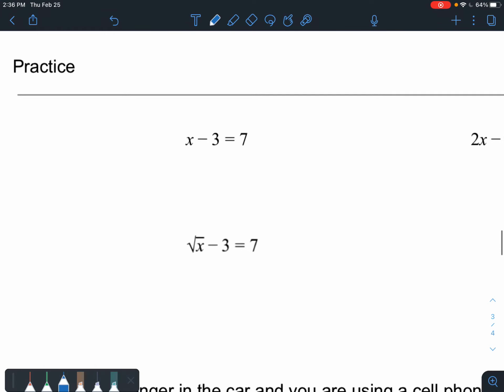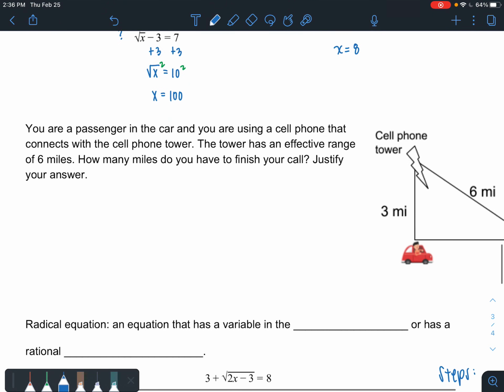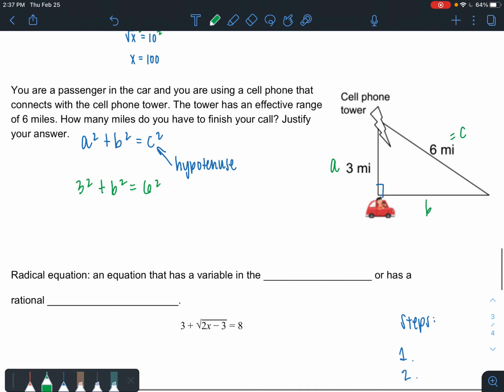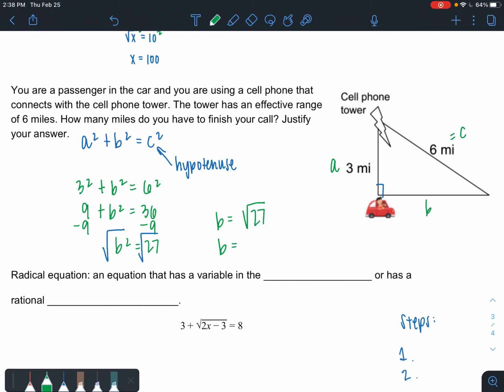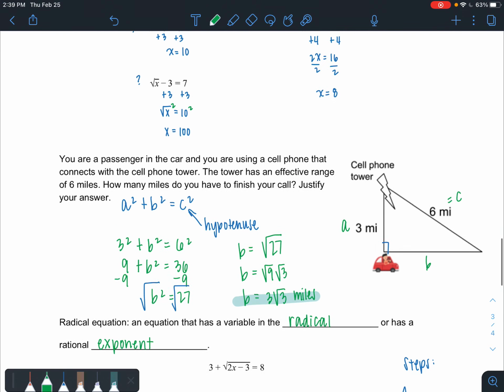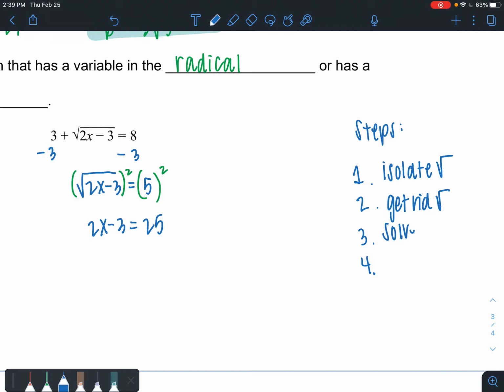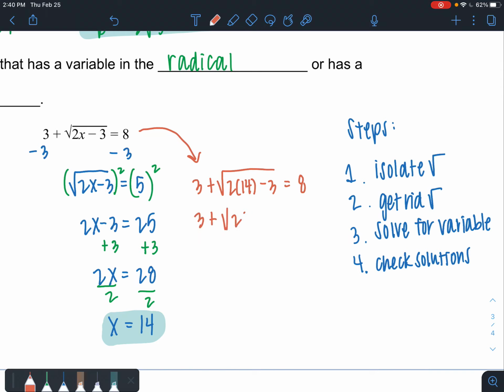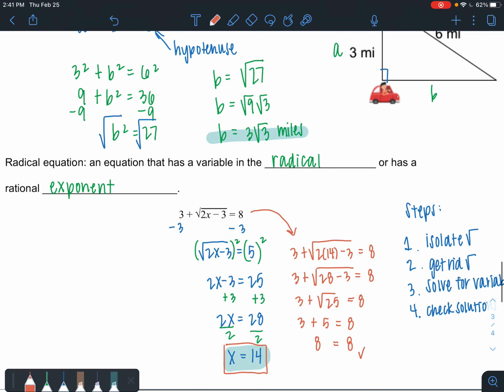Algebra II 6.5 Day 2